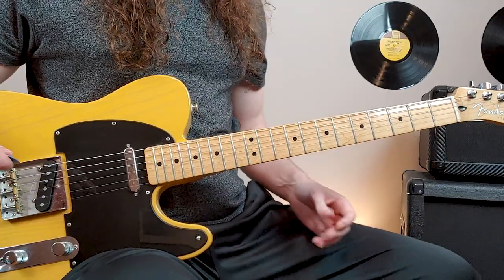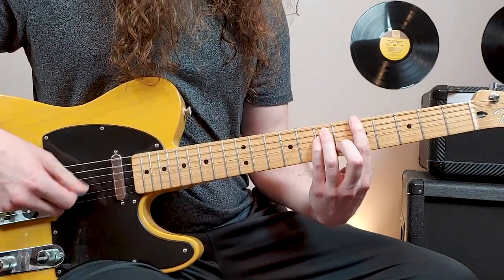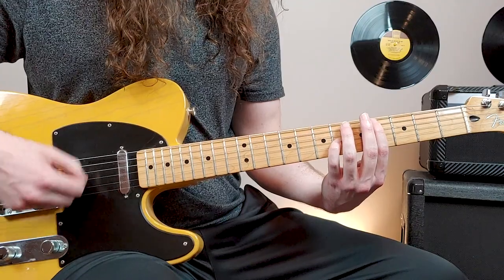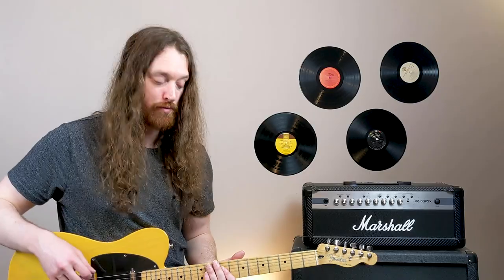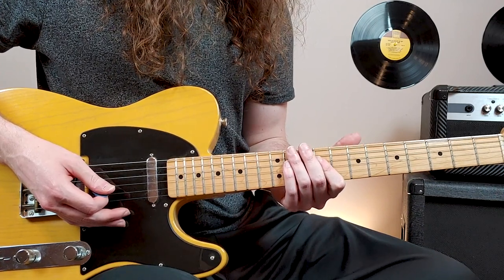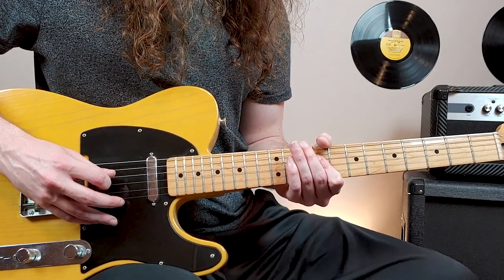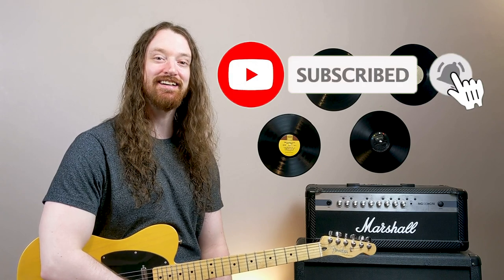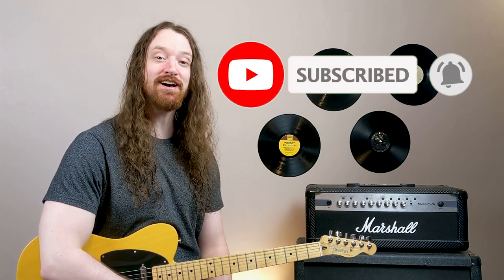Helena by My Chemical Romance - Guitar Lesson & Tutorial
My Gear and Accessories:
🤘Marshall Amp Head
🤘Speaker Cabinet
🤘Practice Amp
🎸Stratocaster Guitar
🎸Telecaster Guitar
🎸Seagull Acoustic Guitar
🤘Guitar Cables
🤘Guitar Picks
🤘Guitar Tuner
🙌 Overdrive Pedal
🙌 Distortion Pedal
🙌 Delay Pedal
🙌 Reverb Pedal
🙌 Tremelo Pedal
🙌 Wah Pedal

Timecodes:
0:00 - Intro
0:55 - Lesson
20:42 - Subscribe!

About this video:
In this video, Scott “Ginger Jesus” Snyder teaches you how to play Helena by My Chemical Romance on guitar.  This Helena guitar lesson is a comprehensive My Chemical Romance guitar tutorial.  This free My Chemical Romance guitar lesson will teach you all of the My Chemical Romance Helena guitar chords required to play this amazing song.  If you are looking for the best Helena by My Chemical Romance guitar lesson and tutorial, check out this video!